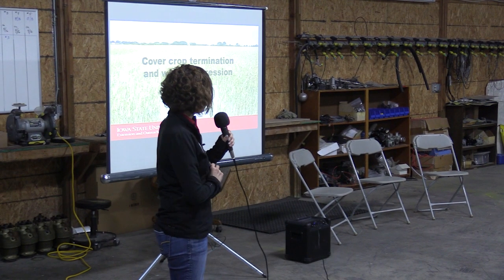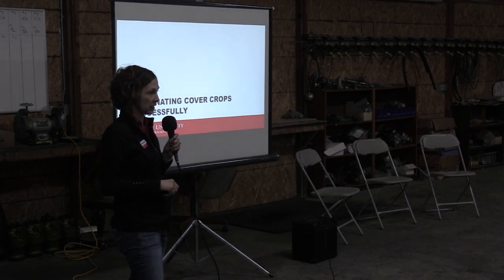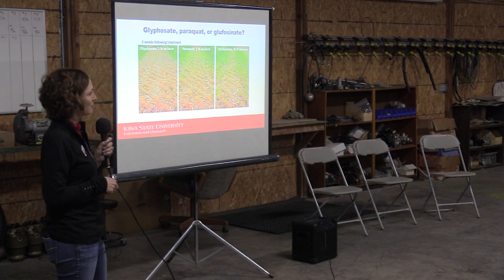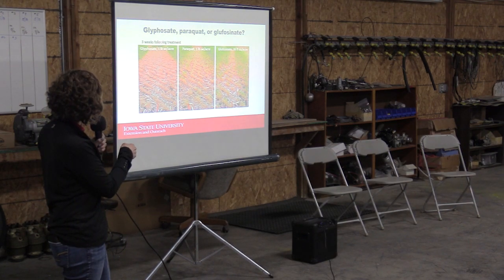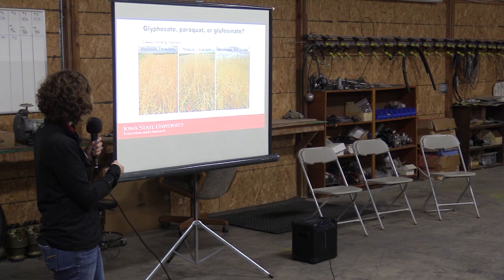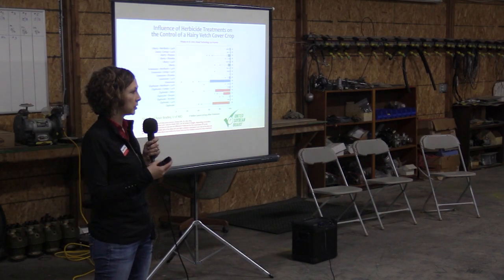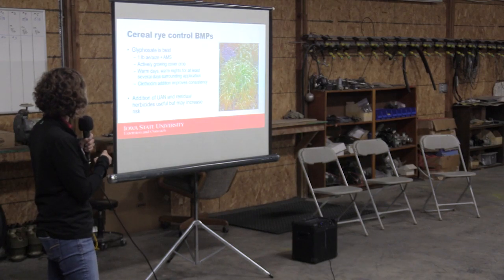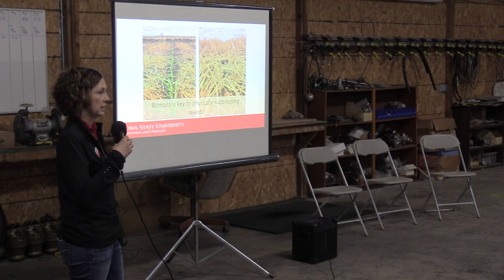Cover Crop Termination and Weed Suppression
Iowa State University Extension and Outreach Field Agronomist Meaghan Anderson discusses best practices for cover crop termination and weed suppression at a workshop in Indianola on March 29, 2023.